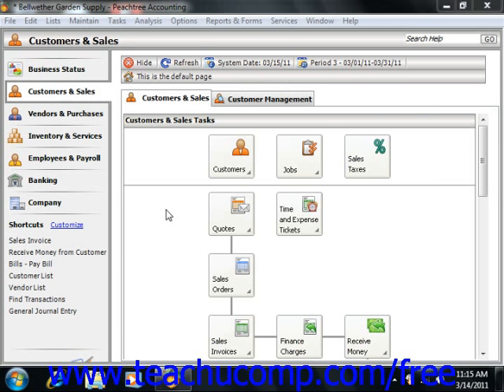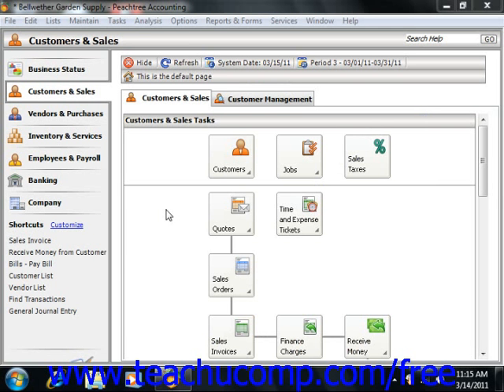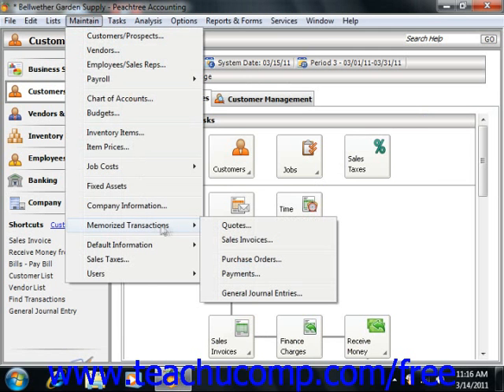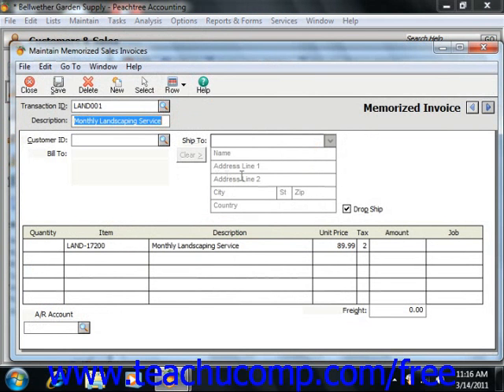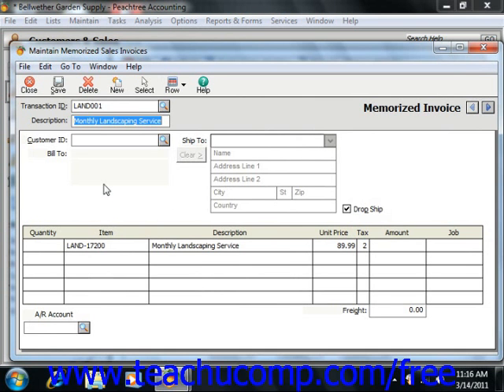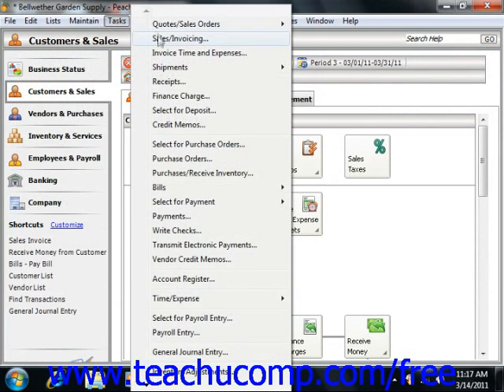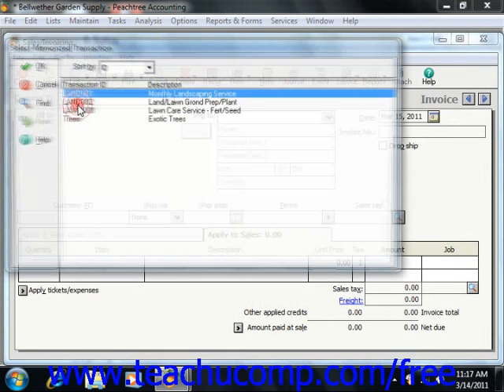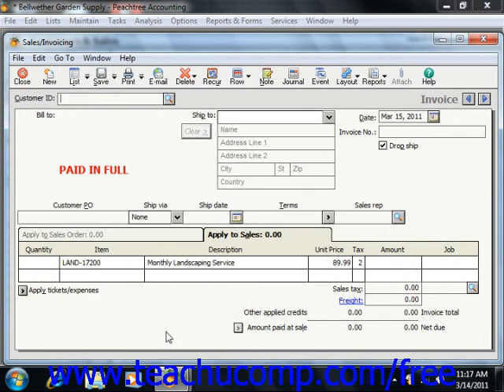Peachtree Tutorial Memorized Transactions Sage Training Lesson 13.3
Learn about memorized transactions in Sage Peachtree A clip from Mastering Peachtree Made Easy v. 2011. - the most comprehensive Peachtree tutorial available. Visit us today!